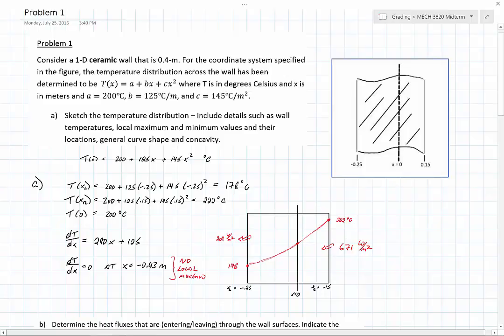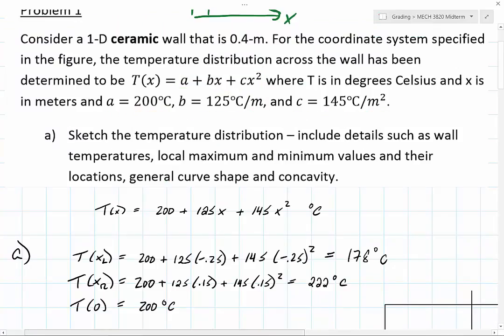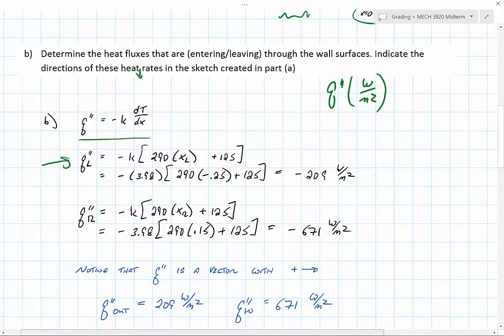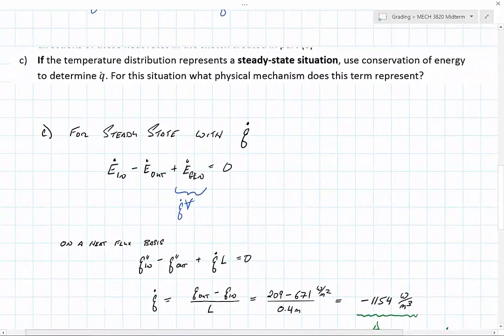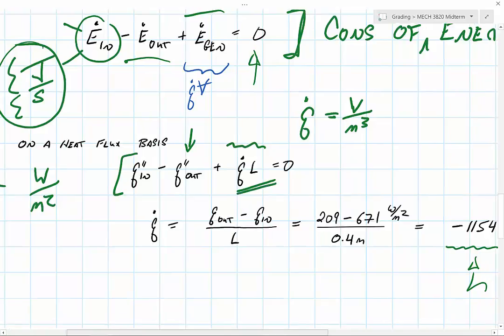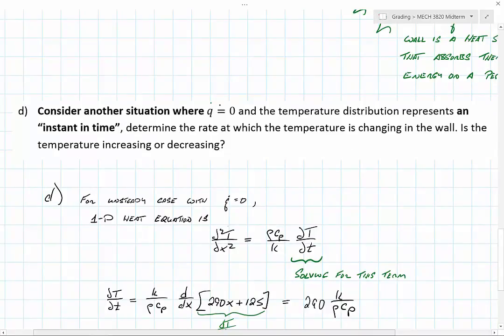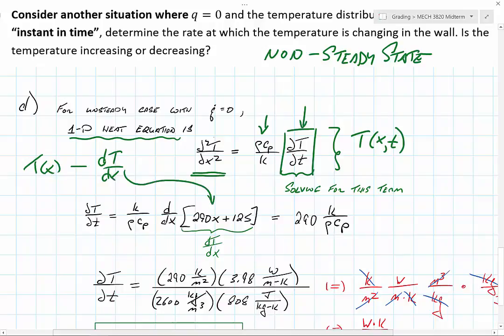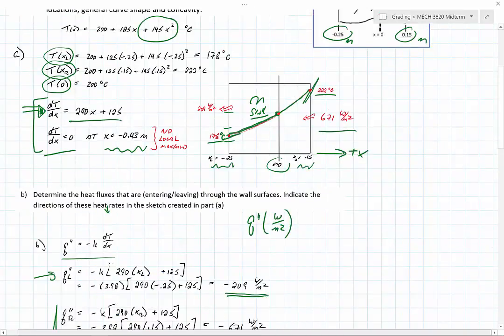Heat Transfer - 1D Heat Equation - Temperature Distribution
A typical heat transfer problem that reviews the use of Fourier's Law, Conservation of thermal Energy and the 1-D Cartesian form of the Heat Equation.